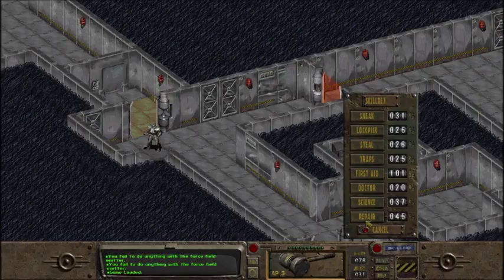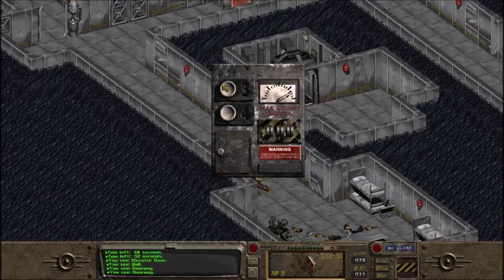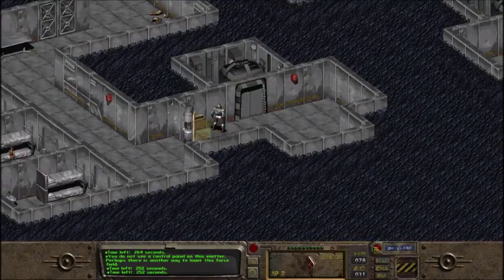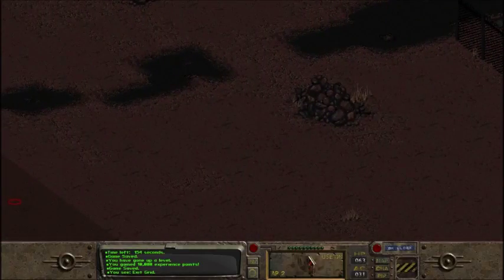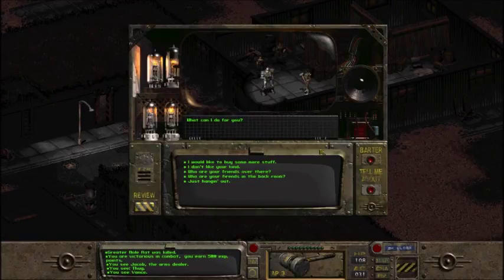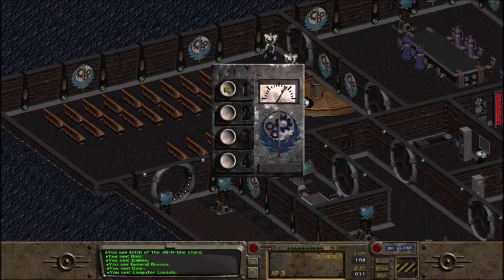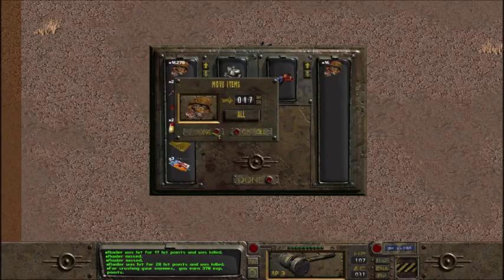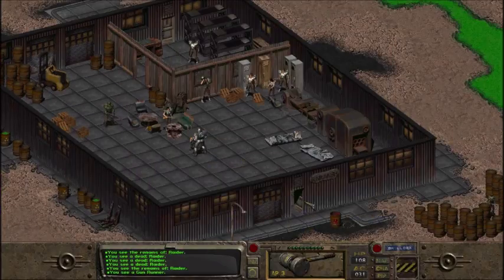Behemoth plays Fallout 1 episode 19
In this episode we are able to make our way to the control room and destroy the mutant producing base. now all that's left is to find and destroy the evil Master.

We are MythicImmortals and we are a Gaming YouTube Channel. We will be doing Streaming, Co-Op Videos, and a few solo videos of Games that we enjoy.